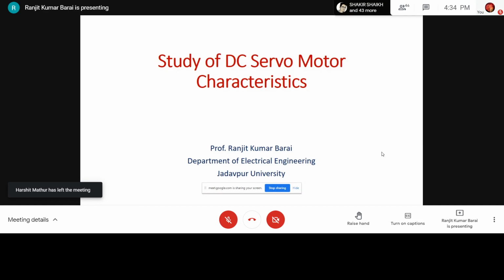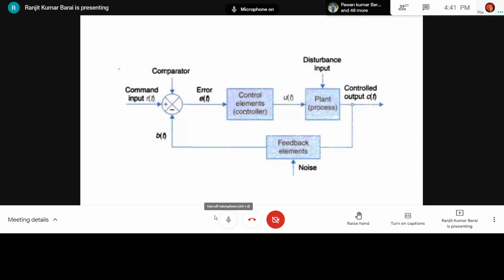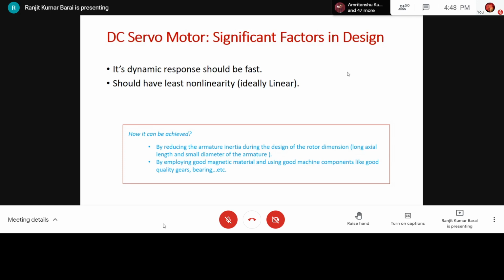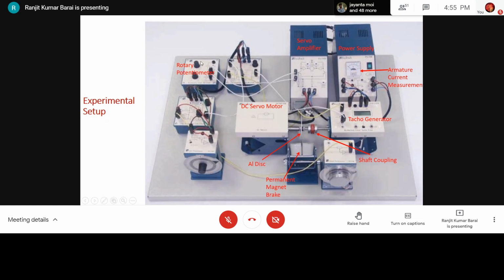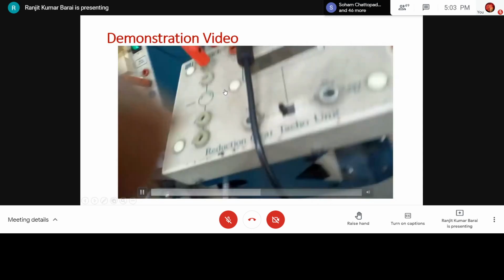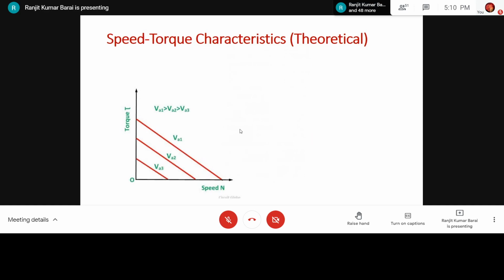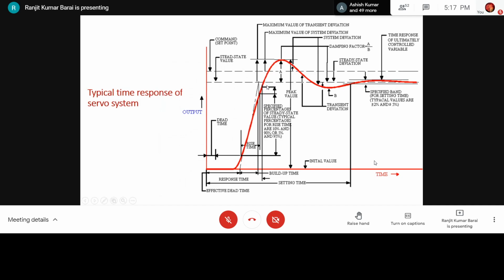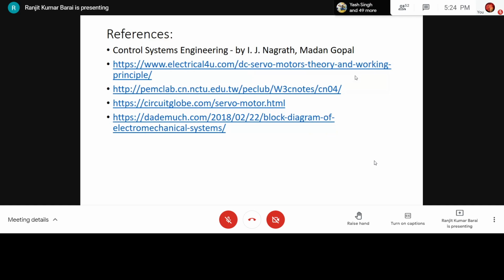Electrical Lab (RKB) Servo Motor 21st April 2021